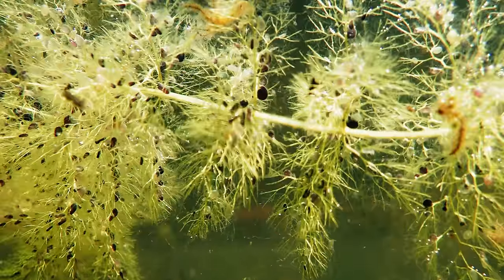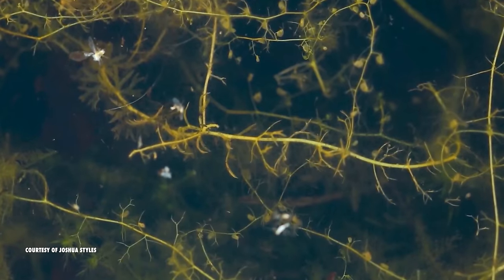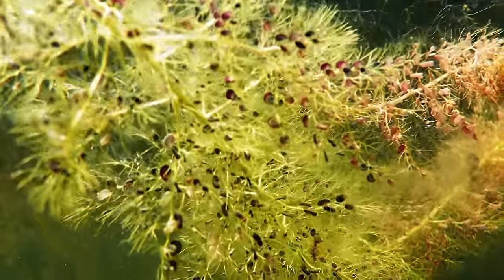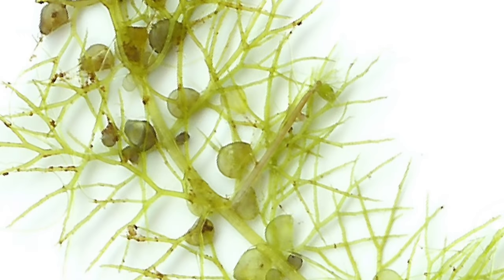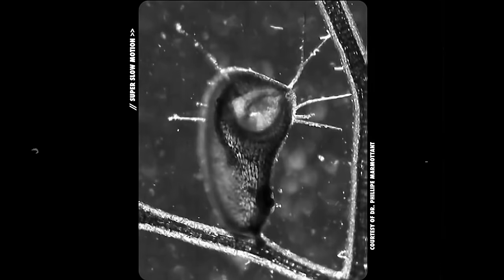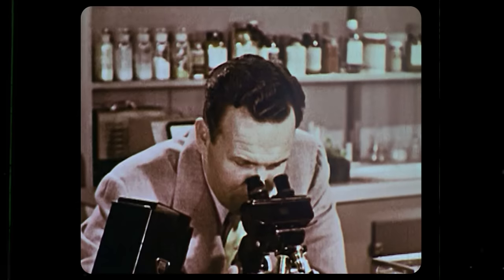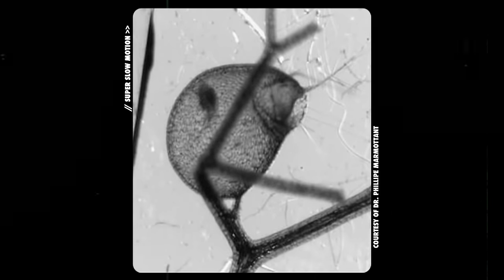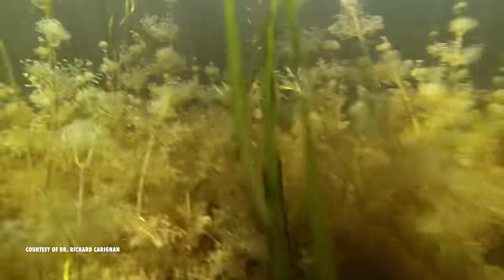Bladderwort: This Plant Eats Faster Than You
This aquatic carnivorous plant is so hungry that it inhales its food. Literally.

CREDITS
Editors: Jim Pitts and Cat Senior
Researcher, Associate Producer, Camera Operator: Andres Salazar
Writer: Lauren Greenwood

Music Tracks from Audio Network:
Nail It
Slap Happy
Psychedelic Love Funk
Late Nite Funk Squad

salsablog.band